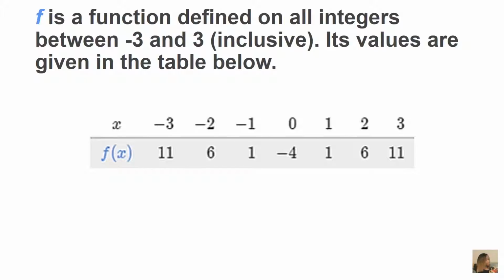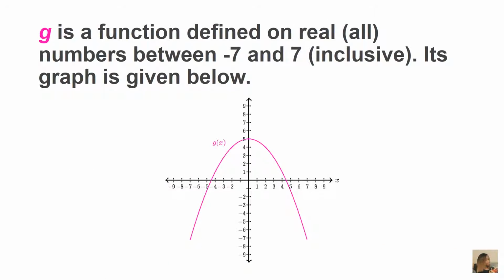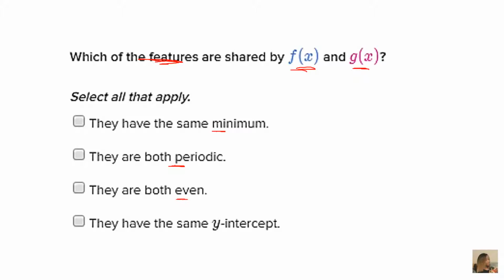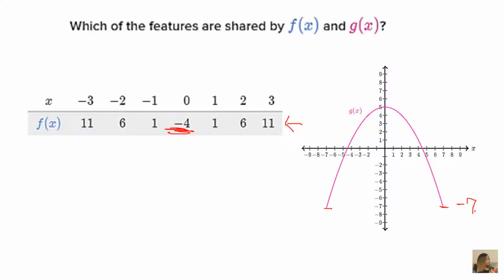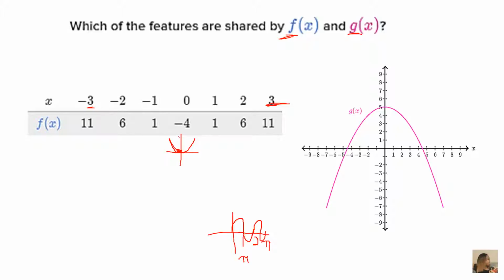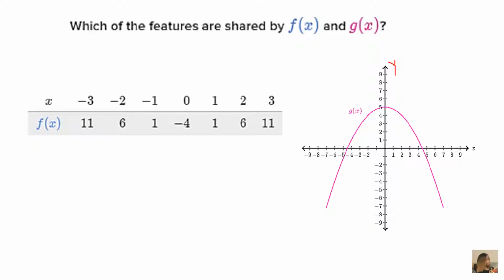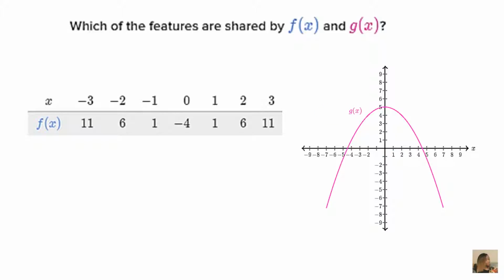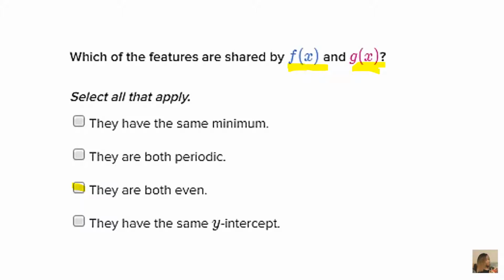AP Calculus / Algebra 2 Cram Review│ Question 3 │ Comparing function features (polynomial graphs).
Question 3: The AP Calculus Exam Review: Differential Calculus Fundamentals: Comparing features of functions (minimums, periodicity, oddness / evenness, y-intercept)